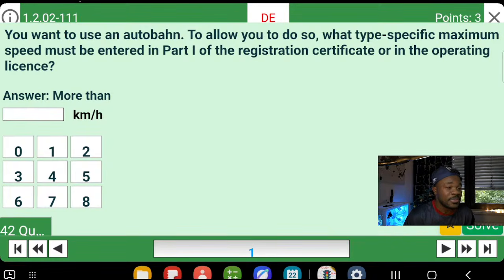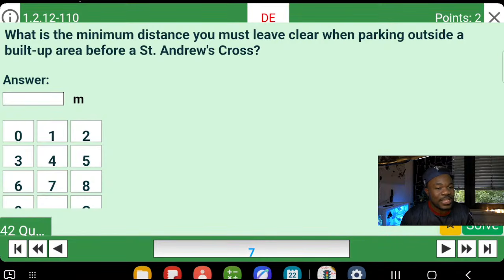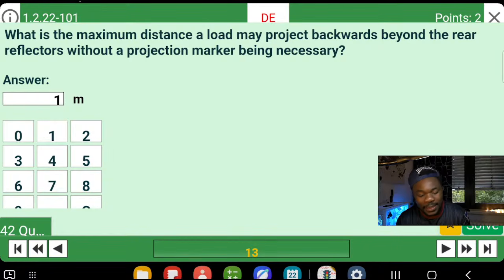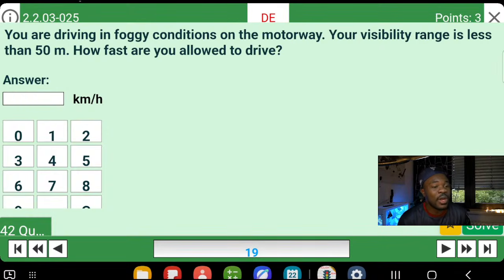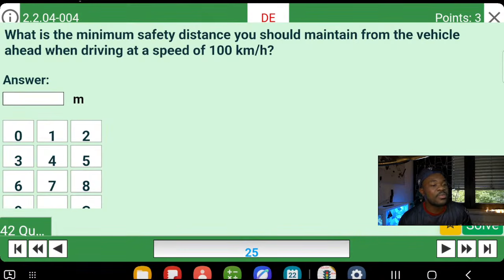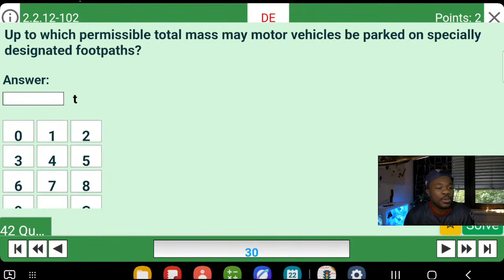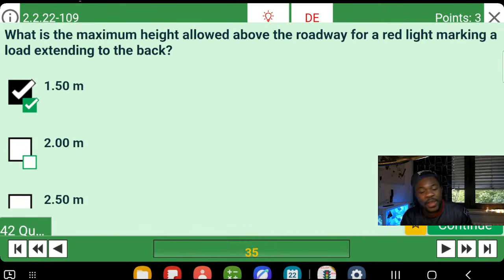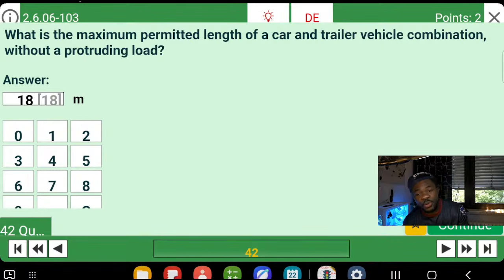NUMBER QUESTIONS Made Easy! 🔢🇩🇪 | German Driving Theory Test LIVE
Join Mr. Ashu LIVE as we break down the Number Questions from the German Driving Theory Test! 🇩🇪🚗🔢

Today we’re working through calculations, distances, speeds, important numbers, and the questions that often cause confusion. Answer along in the chat and let’s master them together! 💪🏾🔥

Study smarter. Understand the rules. Pass the theory test. ✅